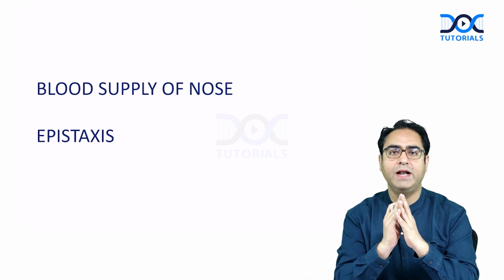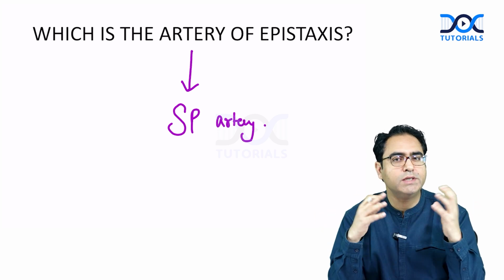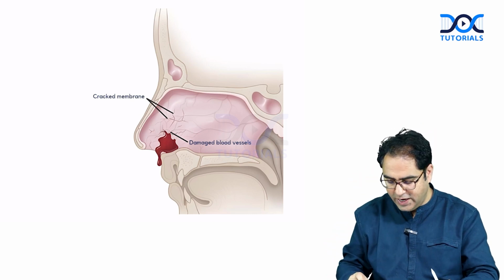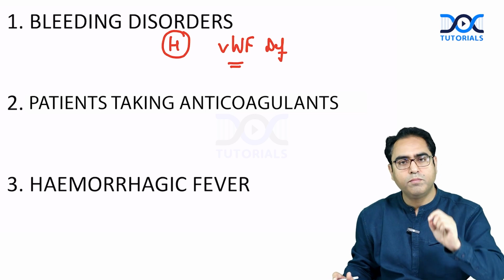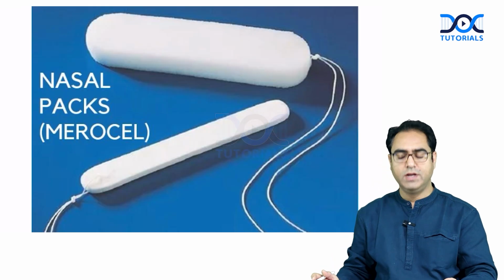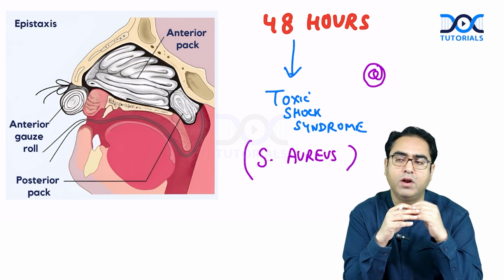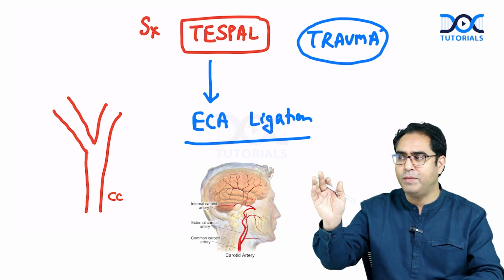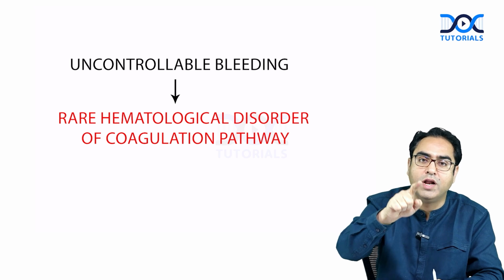ENT – Blood Supply of Nose And Epistaxis - Sample Video by DocTutorials V5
Some NEET PG topics make you pause and panic—because they’re simple yet slippery. Blood supply of the nose and epistaxis is one such classic ENT topic.
Whether it’s Kisselbach’s plexus or sphenopalatine artery, the mind fogs at the wrong moment. But not anymore.
In this emotionally intuitive session, Dr. Rajiv Dhawan teaches youBlood Supply of Nose And Epistaxis causes, and stepwise ENT management like it’s storytelling—so you remember not just facts, but the why behind them.

🎯 Why DocTutorials and What’s Special About V5?
V5 isn’t just an update. It’s the ultimate prep toolkit NEET PG aspirants have been waiting for:
✔️ Real-time clinical reasoning in ENT NEET PG
✔️ Memory hacks for tricky anatomy like ICA vs ECA territories
✔️ Flashcards + MCQs integrated into ENT lectures
✔️ Visual-packed videos to revise topics like epistaxis NEET PG on the go
✔️ Trusted faculty like Dr. Rajiv Dhawan, teaching from real-life emergency room experience

🎥 In this sample video, you’ll learn:
The five arteries that supply the nose, key zones of ICA/ECA supply, the truth behind Little’s Area vs Woodruff’s Plexus, and the exact steps to manage anterior and posterior bleeds.
📲 Unlock the full prep with V5 in the app—flashcards, mind maps, live doubts, and a daily edge in NEET PG ENT.

00:07 – Intro: Blood Supply of Nose – ECA vs ICA
02:00 – ENT Arteries: Superior Labial, Palatine, Ethmoidal
04:16 – Sphenopalatine Artery: Artery of Epistaxis
05:01 – Little’s Area and Kisselbach’s Plexus
06:17 – Woodruff’s Plexus Explained
07:26 – Commonest Cause: Nose Picking
09:00 – Posterior Epistaxis in Elderly (HTN/Atherosclerosis)
13:18 – First Aid: Pinching, Trotter’s Method
15:02 – Anterior Nasal Packing: Gauze vs PVA
18:44 – Posterior Nasal Packing: Steps & Threads
21:16 – Surgery: TSPAL for Sphenopalatine Artery
23:37 – Emergency ECA Ligation
26:12 – ICA & Ethmoidal Artery Ligation
28:58 – Clues to Suspect Rare Coagulation Disorders

This is more than a class. It’s your moment of clarity.
📲 Watch the full ENT NEET PG series by downloading the DocTutorials App—get mind maps, live sessions, flashcards & the new V5 upgrade!
📲 For more such high-yield questions, visit the DocTutorials App